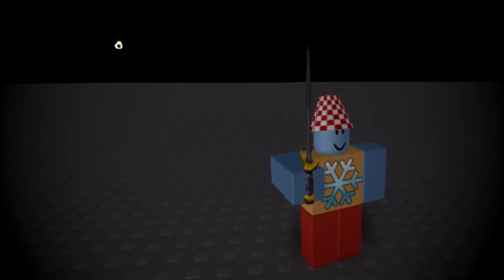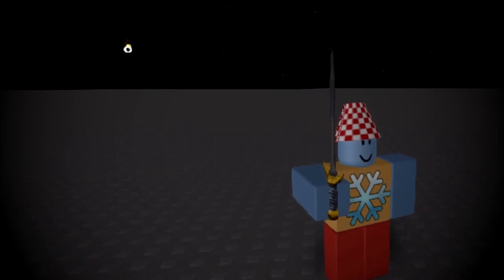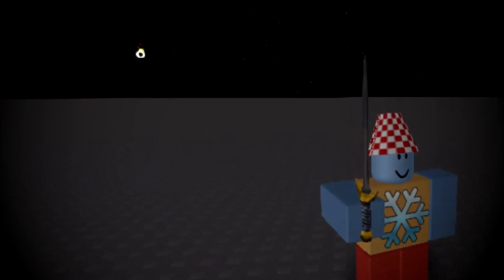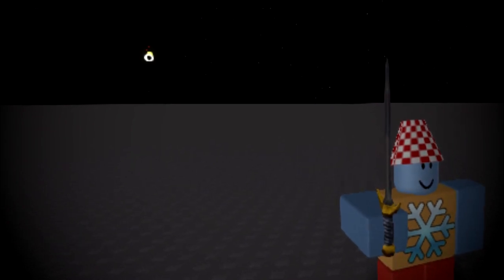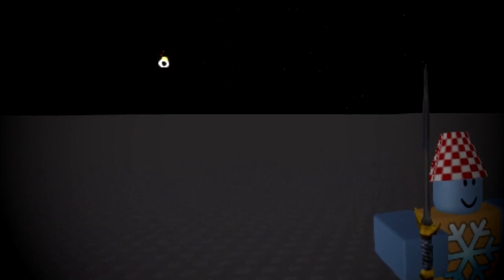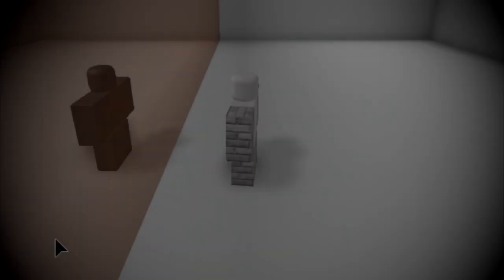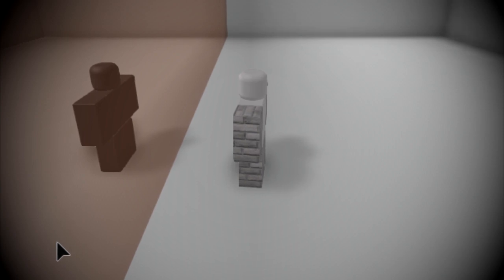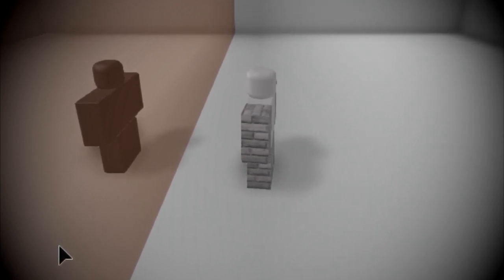(Creepypasta) Roblox: The Eclipse of Watches…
WARNING: Contains graphic and impulsive storytelling.

Credit: Unknown Author

Sound FX from:
FindSounds.com
FreeSFX.co.uk
Freesound.org
SoundBible.com
Sounddogs.com
The-Sounds-Resource.com
YouTube.com